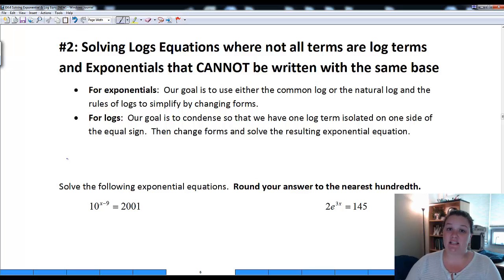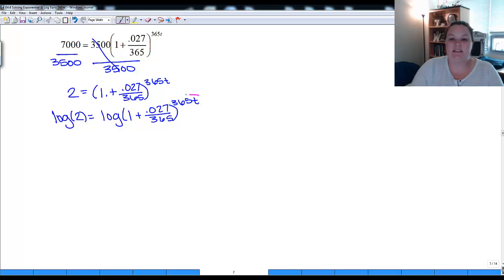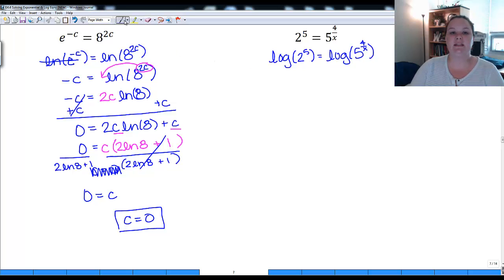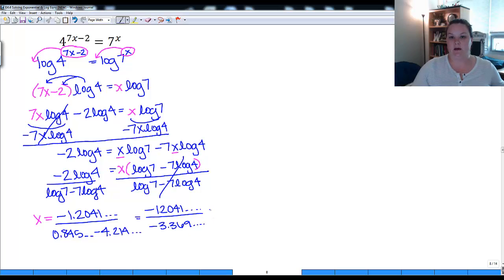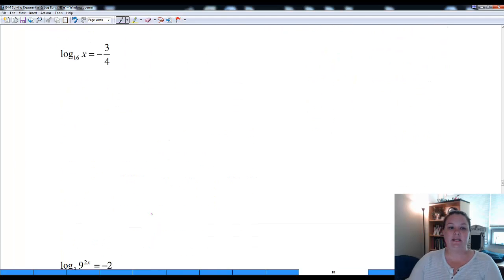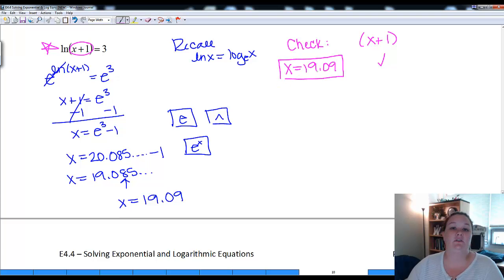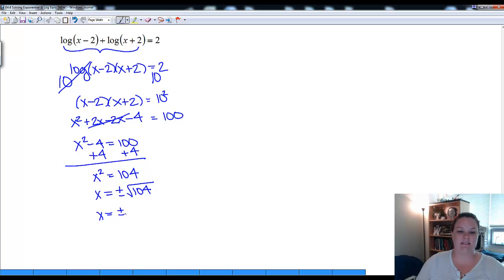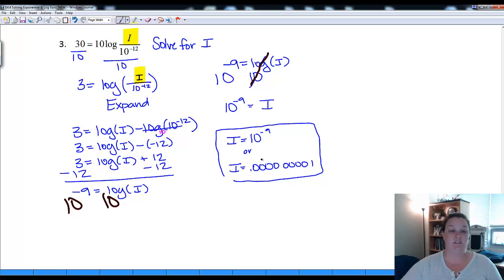E4.4 Solving Exponential & Logarithmic Equations (Part B)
Lecture video for Math 119.

This is the second part of two videos to cover section 4.4.